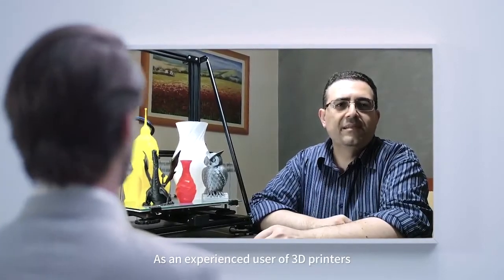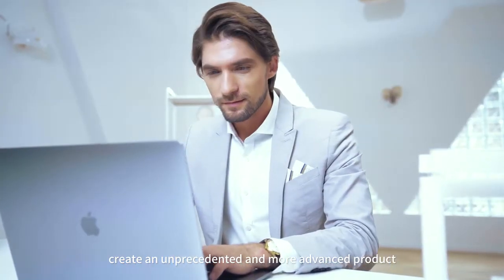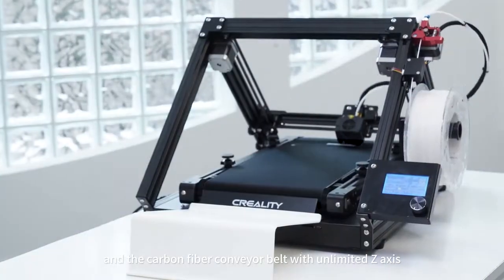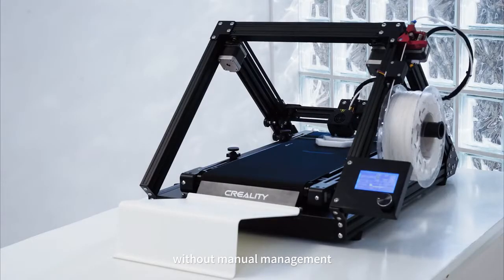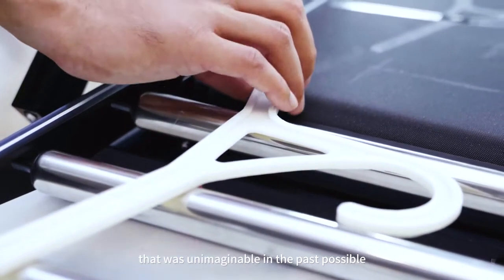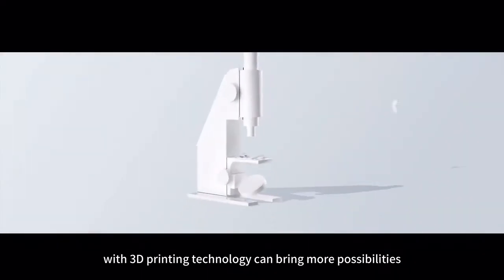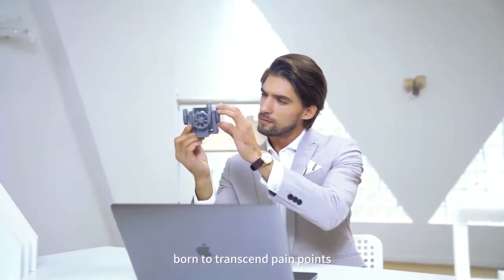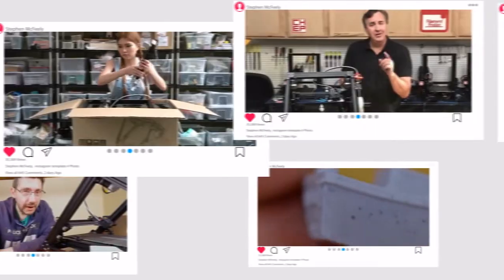Creality 3DPrintMillCR 30 Belt 3D Printing For Everyone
Simply put, the 3DPrintMill(Creality CR-30) is a cross between a traditional 3D printer and a conveyer belt. This means two things:

Continuous, unattended part printing. Parts are 3D printed, the heated belt advances, and the parts detach themselves and fall into a bin. No more constantly prying pieces off a heated bed and starting the print process again. The 3DPrintMill can turn an entire 1, 5, or 10-kilogram roll of plastic filament into dimensionally accurate plastic parts with no human supervision.

Extremely long (theoretically “infinite” along the Z-axis) 3D prints. By tilting the bed 45 degrees, the back of the printed object advances out of the 3D printer- while the front is still being printed inside the printer. The longest print out of the 3DPrintMill to date is a 20 foot/6 meter long bar- all one piece, produced by a machine only 66cm long.